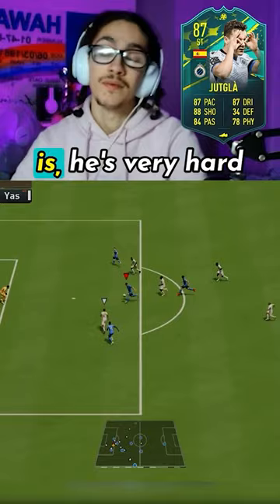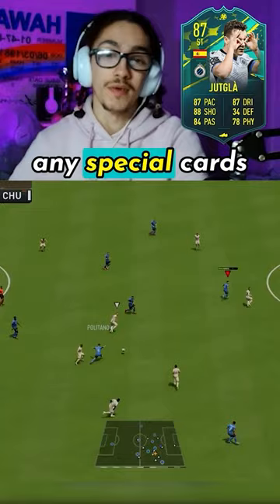87 JUTGLA PLAYER MOMENTS REVIEW